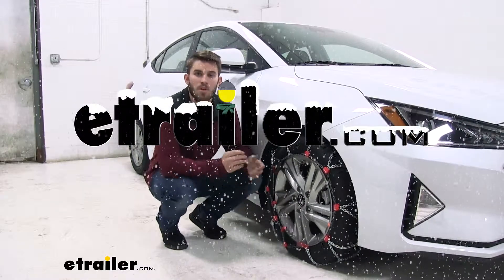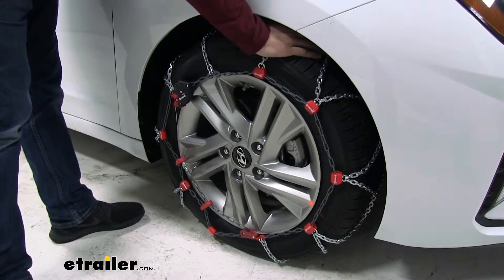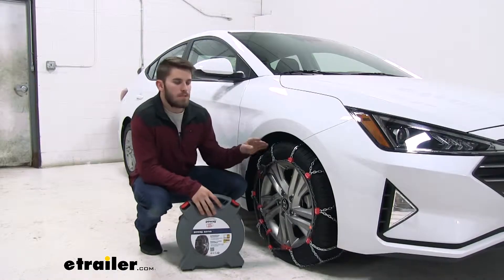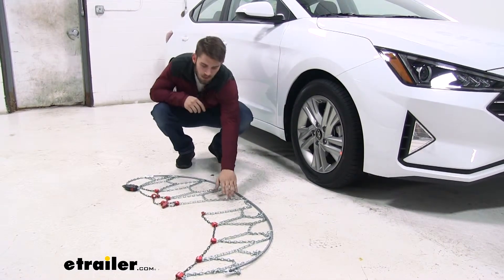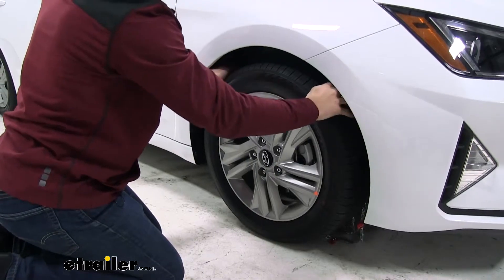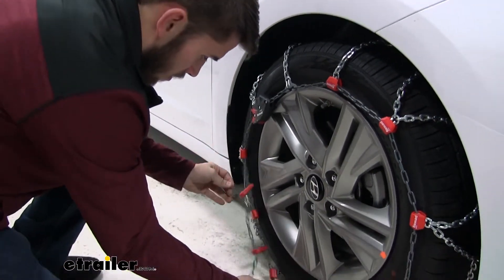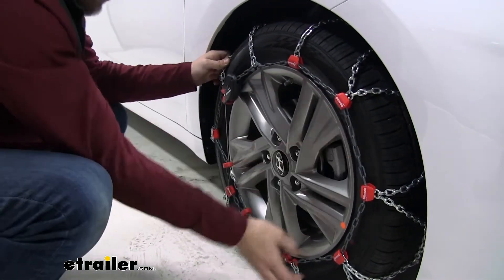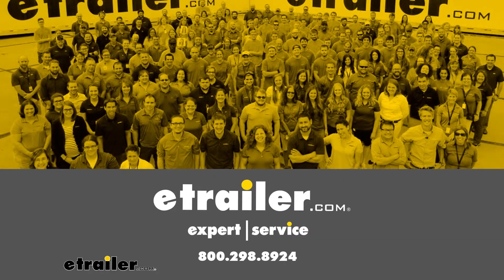etrailer | Beginner’s Guide to Installing the pewag Servo RS Tire Chains on a 2019 Hyundai Elantra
Today we have 2019 Hyundai Elantra, and we're going to do a test fit of Pewag's Servo RS self tensioning snow tire chains. These chains are pretty awesome to use as a tool to get yourself out of any sticky situations. It's always a good idea to keep chains in your car. What sets these apart, is they're very easy to install. You don't have to get behind your tire to make any connections. It's all going to be at the front, and it's going to be very easy to do.The chains are going to have a diamond pattern, which gives you more coverage around the tire when compared to a traditional ladder pattern, which is, in turn, going to give you more traction.

We also do have these square links that are making our cross chains. The square links that we're going dig in the snow and ice and just give you that bite you need.All of the hooks are going to have these nice plastic covers to help protect your tire and your wheel from any damage caused by the links. These chains are also going to be self tensioning, meaning you don't have to purchase any type of rubber adjuster to make sure this stays snug. Self tensioning system right here is going to make sure that they stay tight against your tire during the duration of their use.The chains do have a maximum speed rating of 40 miles per hour, and they are SAE class 'S' rated, so good for vehicles with limited wheel well clearance, like our Elantra. They do come in a set of two, with this nice carrying case is going to make for easy storage.Now, we've gone over some of those features, we'll show you how they install.The first thing you want to do is just lay out your chains flat, and then make sure there's no broken links or any other damage, and then any twists or kinks, you want to make sure you get those out as well.

Once you've gone over and just done all your checks, we're going to slide them behind our tire, making this the halfway point. So we're going to want this side with the red hook to come out from the front. So you see all the around, I've got a red hook sitting right here.Now, what we're going to do is grab both sides of the cable, and then we're pulling it out behind our tire and connect it. Then just slide that behind your tire. From there, keeping hold of your chain, just start to drag it out from behind.

You get it draped over the top inside of your tire.Now with the front, we're going to grab this gray hook right here, and our set of gray links, we're going to connect it. Just a little tight, just like that. Now we're going to come up here, we need to set this tab right here. We see the red tab, we have two sides, 'drive' and 'open'. We need to open it up and pull out some slack.

We're going to take this connector right here, bring it all the way over and connect it to this red hook. We're going to need a bit more slack, so it's . pull a little bit more. And make that connection, like so. Then we're going to flip this switch down to 'drive' and it's going to suck up and take a lot of slack out, like so. Go ahead and give it a couple of tugs, just so you can get all the slack out. See, it keeps slipping in. Now it can't come back out.and just repeat this process for your other chain. Then once you've got both of them installed, you're going to drive forward a bit, and stop and get out and make any adjustments if you need to.Well, all being said, that's going to do it for our test fit of Pewag's RS self tensioning snow tire chains on our 2019 Hyundai Elantra.